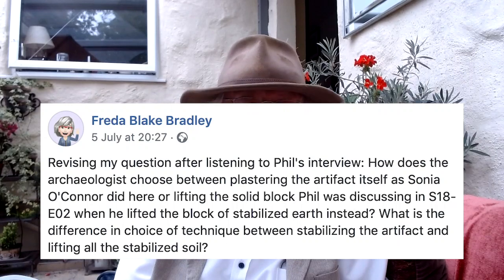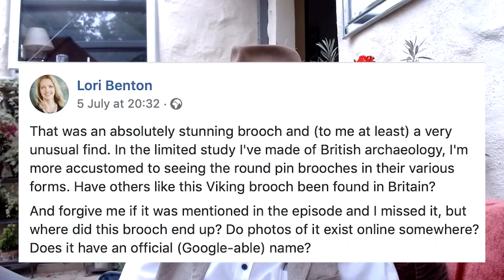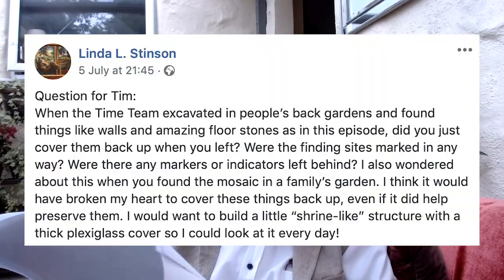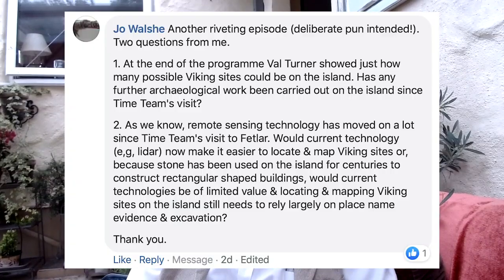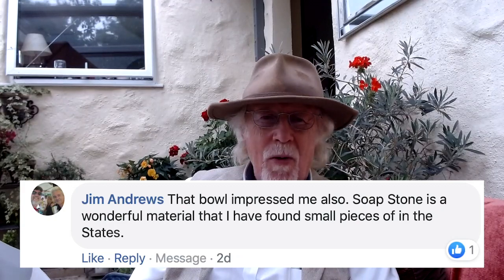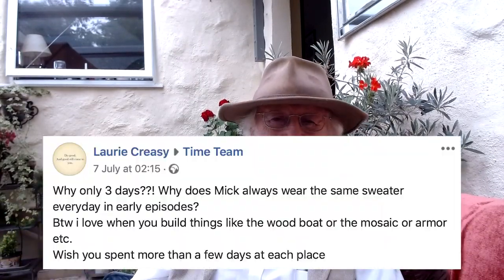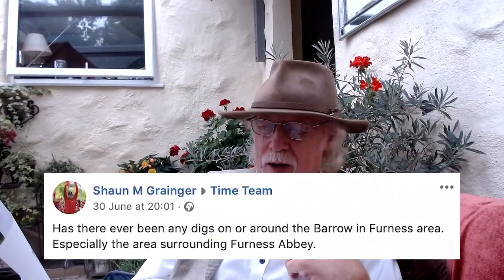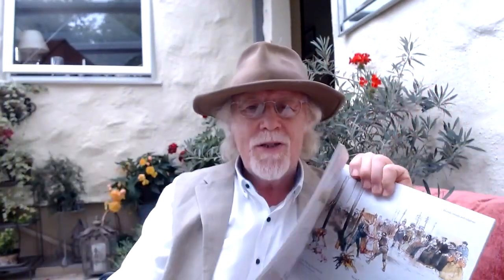Time Team Q&A on Fetlar Series 10 Episode 4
Tim Taylor answers your questions about the Fetlar episode.

"Fetlar, Shetland Islands: The Giant's Grave The experts go in search of clues to the contents of an enigmatic cliff-top mound on Fetlar in the Shetlands known as the Giant's Grave. Battling the weather, they set out to discover whether it is connected to pieces of Viking pottery found in a nearby garden and unearth rare and extraordinary finds in three days"